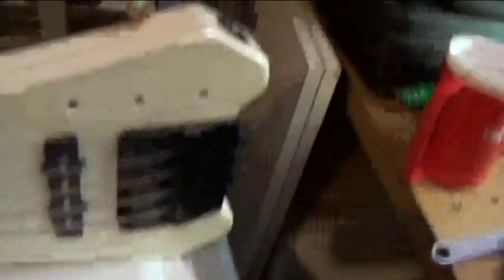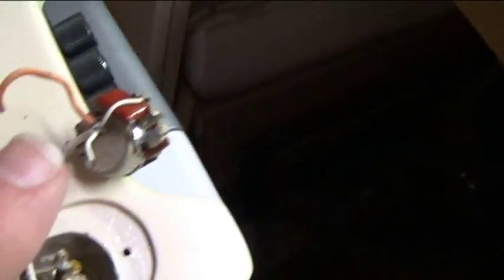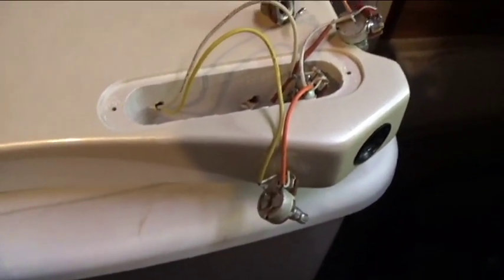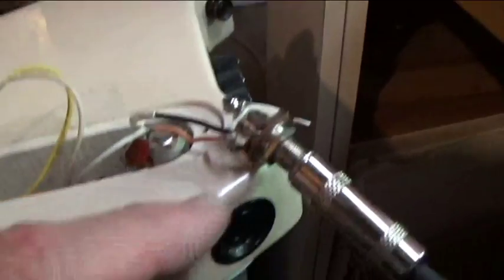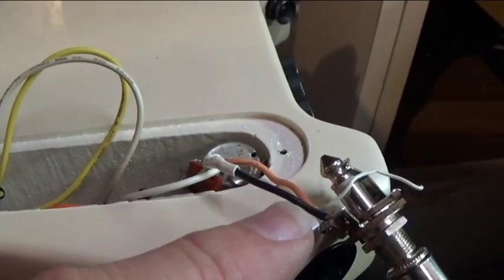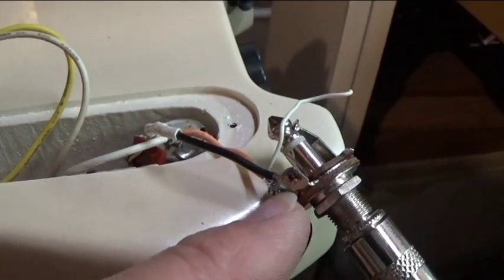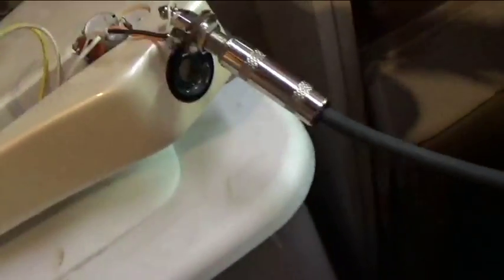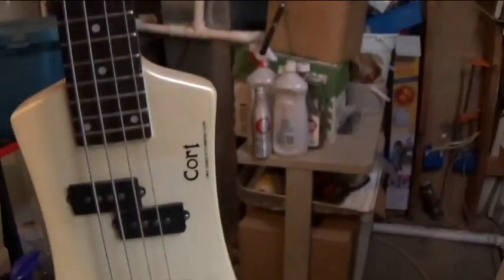Bass Repair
This is just a quick channel update and repair of a broken wire on a bass guitar.